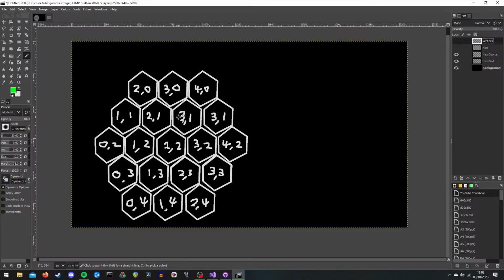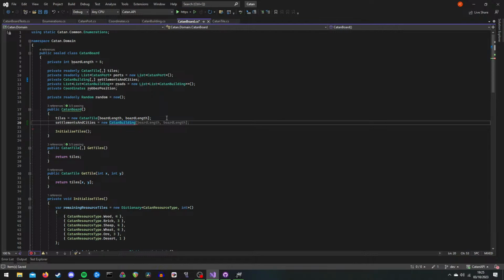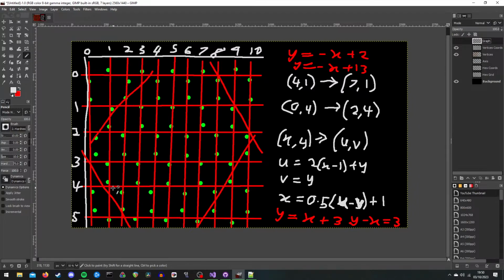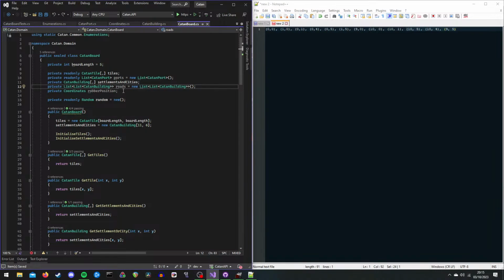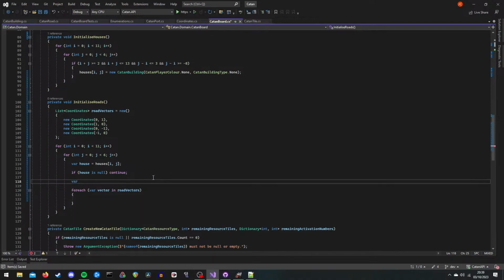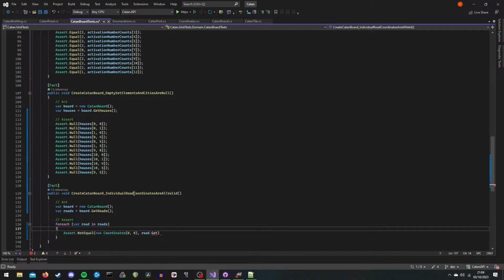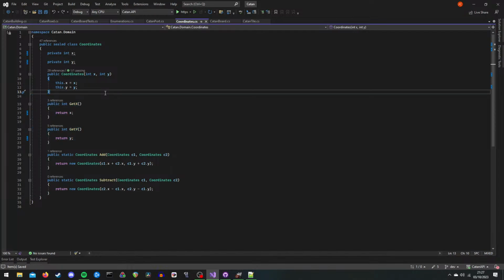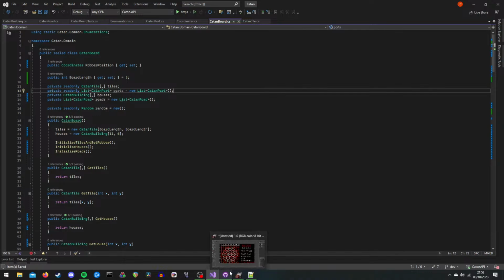Coding Catan in C# - Hex, Road and Settlements [VOD 03/10/23]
Join me as I attempt to code the board game 'Catan' in C#/.NET. I'd like to focus on writing code that is clean and maintainable, rather than just hacking something together. Questions and suggestions are welcome!